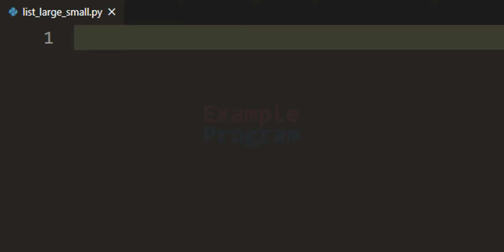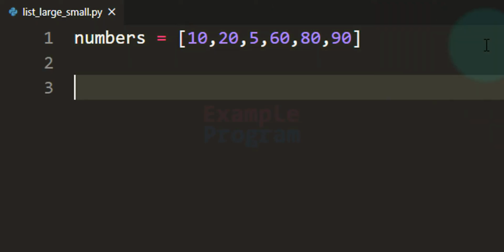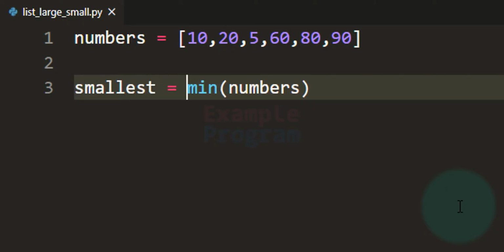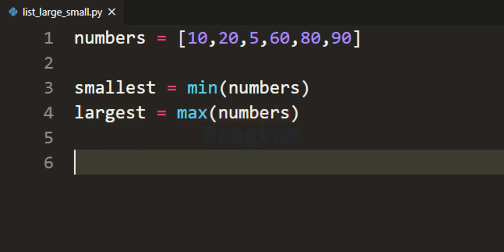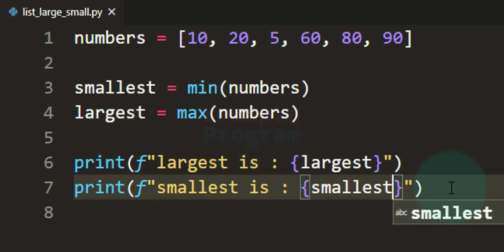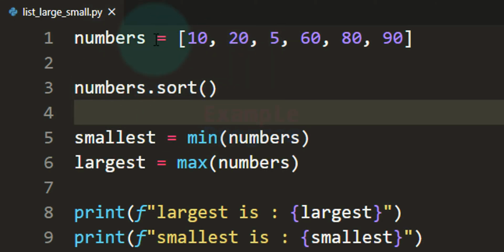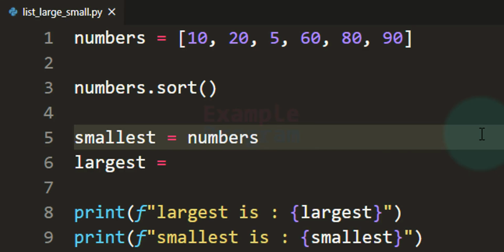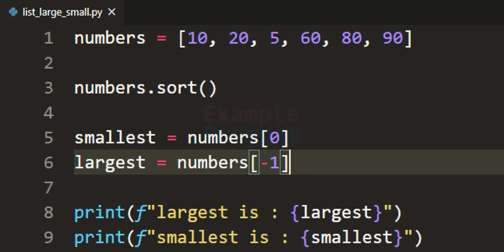Python Program to Find the Largest and Smallest Element / Number Present in a List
In this tutorial you will learn to write a Python Program to find the largest and smallest element / number present in a list.

Here we are discussing about using min and max functions and  also about using the sort function which works on a list.